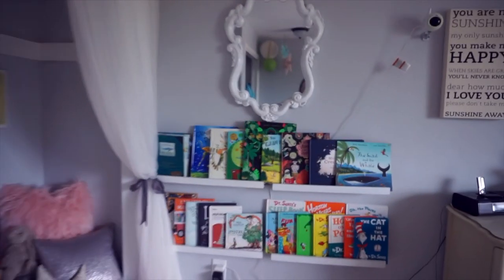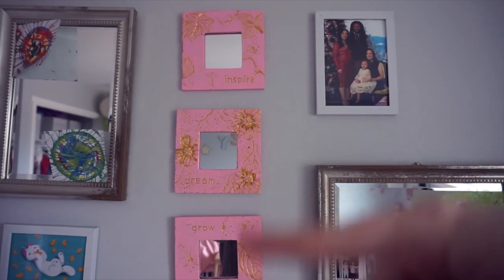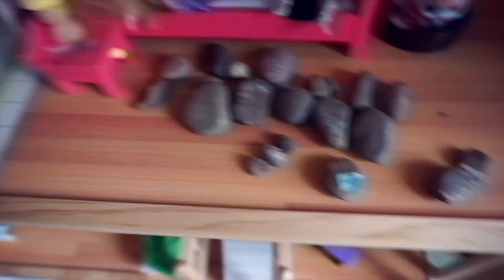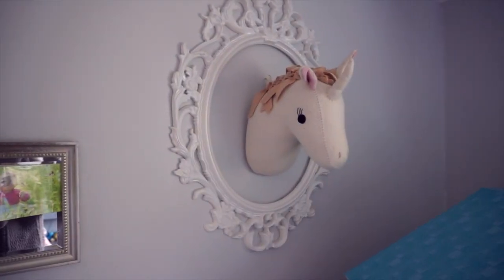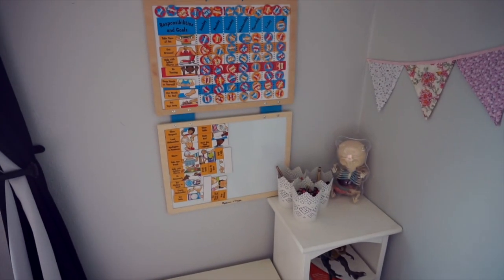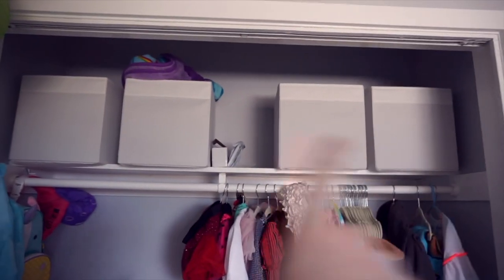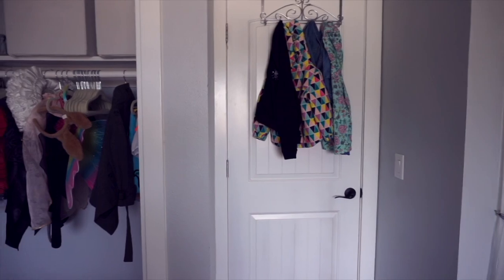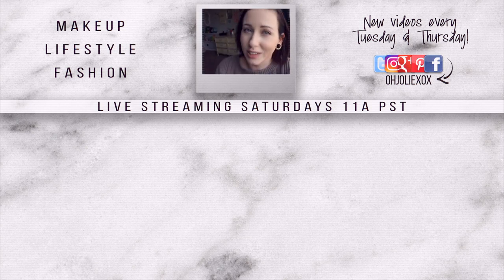Daughter's "Big Girl" Room Tour | New House Style Series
DESCRIPTION (PRODUCT LIST BELOW):
Hello!  I've missed you all so much and I can't believe it took me so long to get back to business.  I am going to start a house deco series and thought I'd give you a tour of my favorite room which happens to be occupied by the cutest kid in the world.  I've listed some of the items that are still available in stores below, if you see something you just have to have.  Onto the room tour!

MAILING ADDRESS:
Oh, Jolie!

PRODUCTS MENTIONED:
LUCID 4” Folding Mattress
Crown Throw Pillow
Cloud Throw Pillow
Stars Plush Blanket
Silver Metallic Print Pillow Covers
18 x 18 Pillow Insert
Faux Fur Throw Pillow
Unicorn Faux Taxidermy
Striped Curtains
Pinch Pleat Comforter Set
Picture Ledge Shelf
Threshhold Turned Leg Accent Table
Vintage Floral Flag Bunting
Cloud B Twilight Constellation Night Light
Melissa & Doug Responsibility Chart

FILMING EQUIPMENT:
Canon Rebel T5i
Canon 18-55mm Lense
Canon 50mm Lense
Sony A5100
Apple iPhone 7
Newer Ring Light
Newer Ring Light Diffuser
Newer Soft Box Lights
Newer Backdrop Kit
Newer Umbrella Light Kit
Newer Reflectors
Canon Extra Batteries & Grip
Sony Extra Batteries
Professional Selfie Stick & Tripod
Gorilla-Style Tripod
Mic Boom Stand
Tascam Digital Recorder